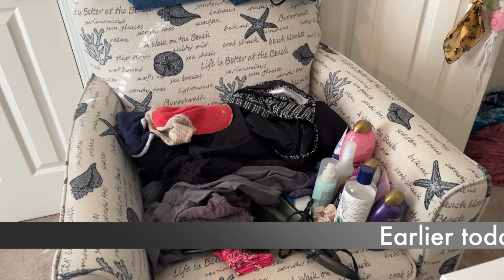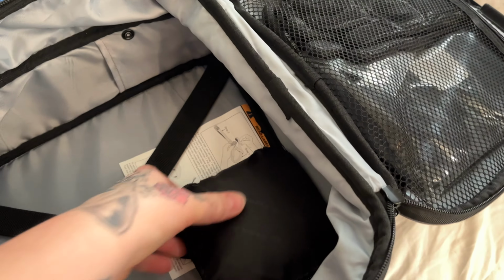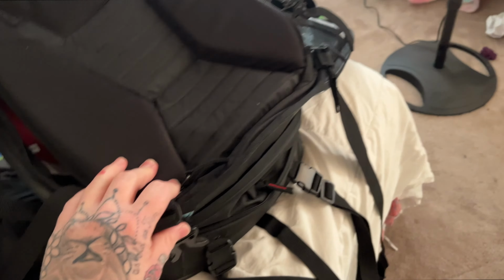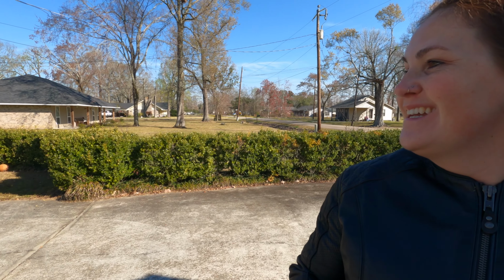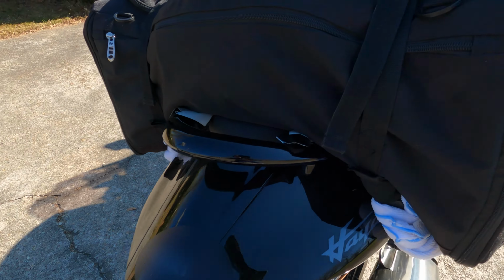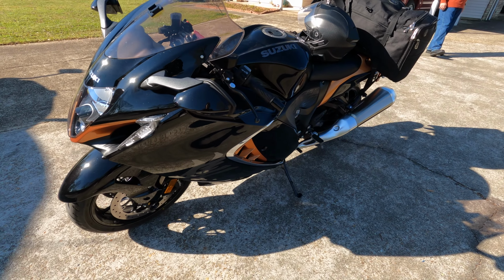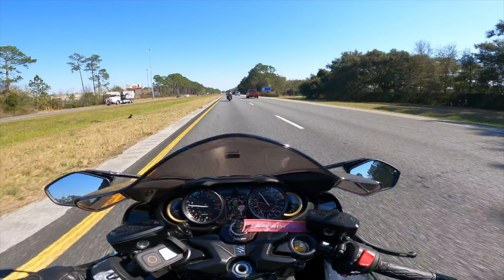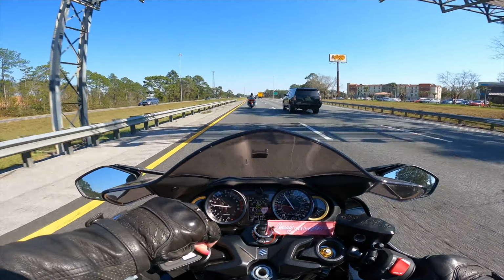10 Hours on a 2022 Hayabusa | New Orleans to Daytona Beach | Long Distance Review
Come ride with me to the 81st Annual Daytona Beach Bike Week. Stick around until the end of the video for a review on the beach.